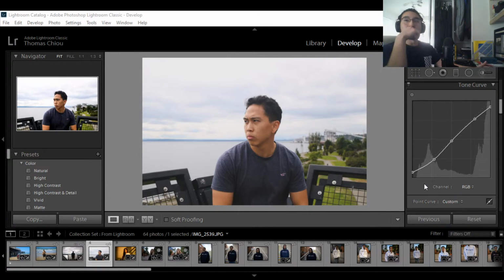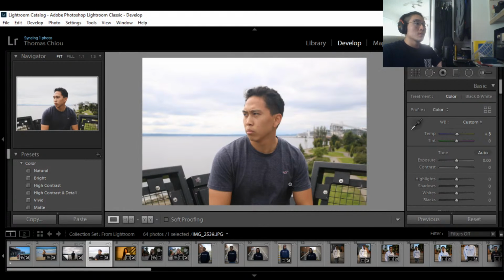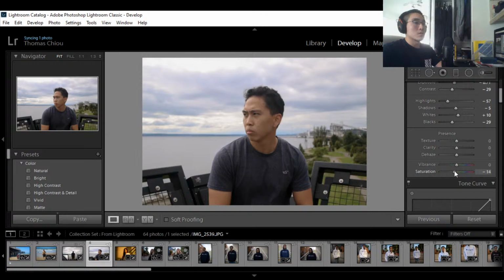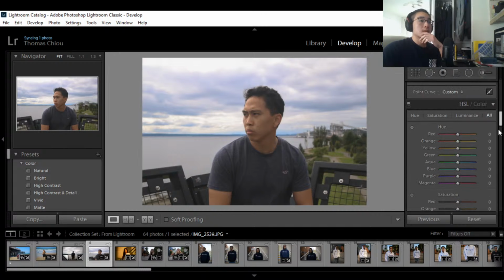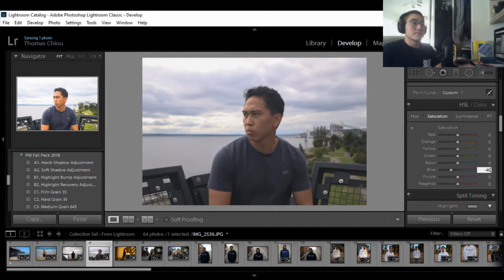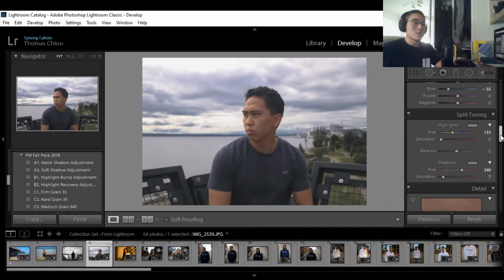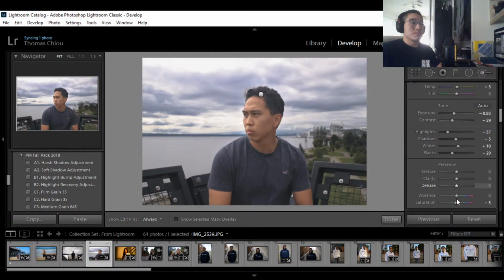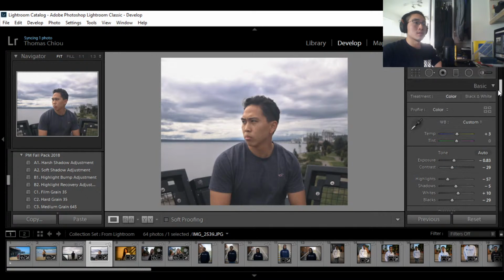Lightroom Photo Edit Live Stream